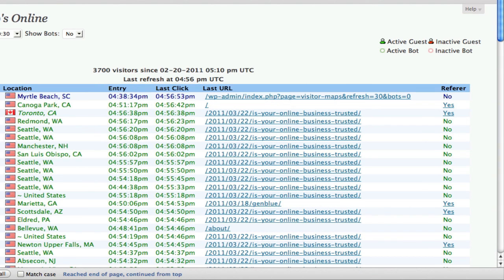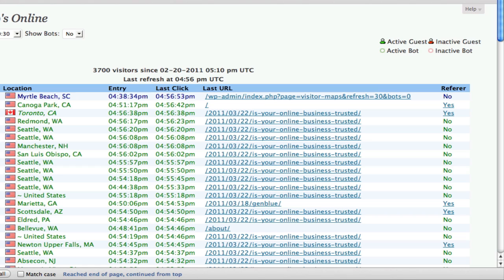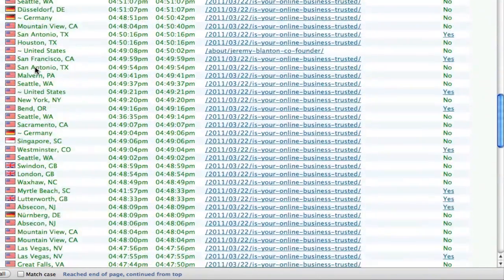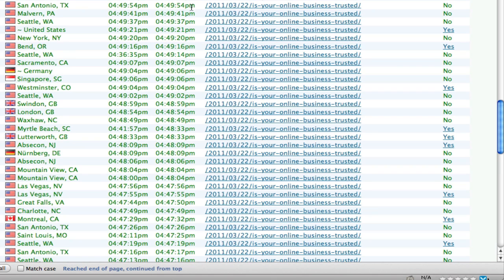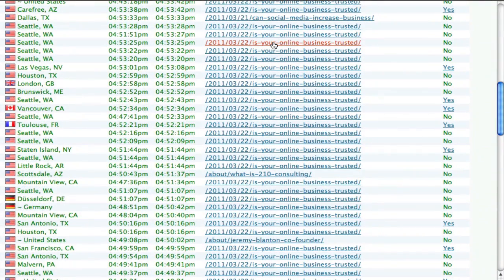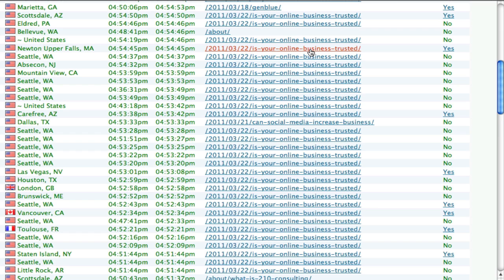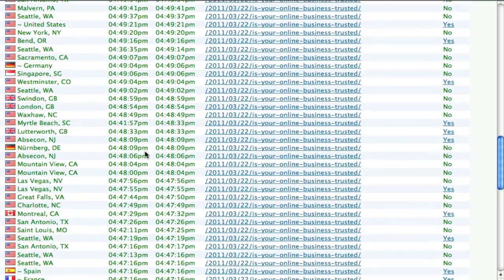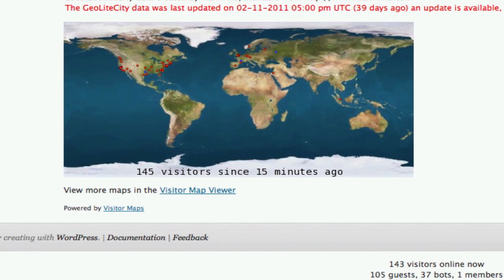Who's Online WordPress Plugin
The Visitor Maps Who's Online plugin gives you live data on people visiting your site.  My friend Chris Brogan tried to break mine and I decided to capture this attempt.